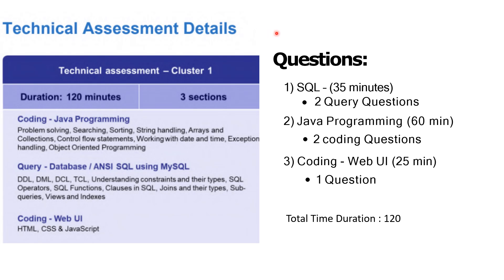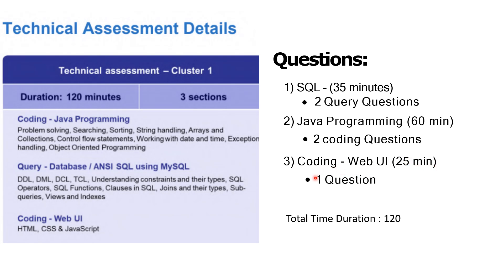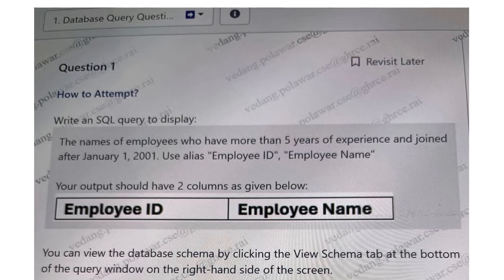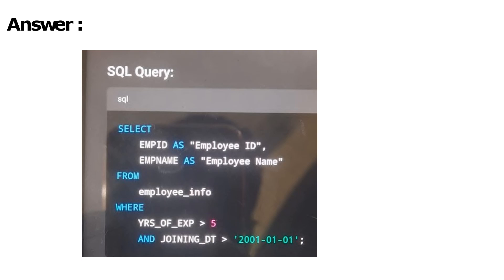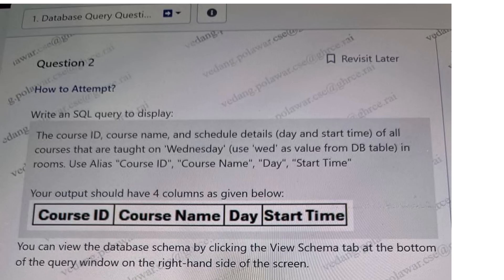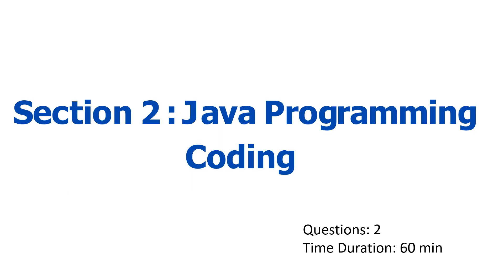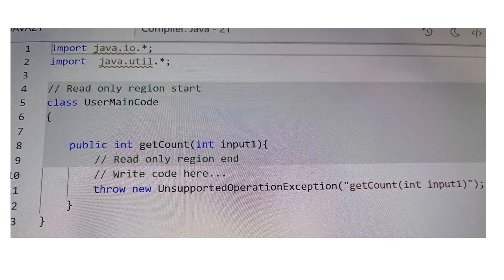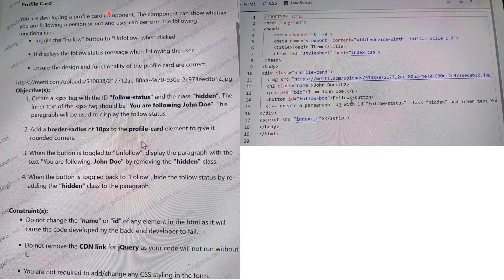cognizant technical assessment 27th September All Questions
cognizant preparation
ubk anna
ions
cognizant result,
cognizant results,
cognizant result 2024,
cis cognizant results,
cognizant genc result 2024,
cognizant interview results,
cognizant cis interview result,
cognizant cis interview result 2024,
cognizant genc interview results 2024,
cognizant communication assessment result,
cognizant interview result,
cognizant interview result 2024,
cognizant communication round result,
cognizant technical assessment result,
cognizant assessment result,
cognizant technical assessment test result,
cognizant genc result,
error fe,
error 0x800ffff,
cognizant genc interview result,
cognizant genc interview result 2024,
cognizant it pt result,
cits ka result kab aaega,
cts ka result kaise check kare,
cognizant quarterly results,
cognizant q2 results,
qe vs qt fed,
pts result rescue 1122,
cts rescue result,
cognizant results 2024,
cognizant communication assessment results 2024,
9th all pass or not 2023
cognizant previous year questions,
cognizant previous year aptitude questions,
cognizant previous year coding questions,
cognizant online assessment questions,
dp-203 practice questions,
previous year question of it,
hr exam questions and answers,
cts previous question papers with solutions,
hssc all previous computer question,
cognizant previous year question paper,
opsc oas previous year question,
previous year question of ap,
previous year question of goc,
az 204 practice questions,
n3 old question with answer,
n3 old question 2022,
object oriented programming mcq,
cognizant genc previous year question paper,
qt mcq,
quant exam questions,
Cognizant round2 questions
cognizant previous year cluster questions
cognizant cluster
cognizant assessment test questions,
papers,cognizant,cognizant